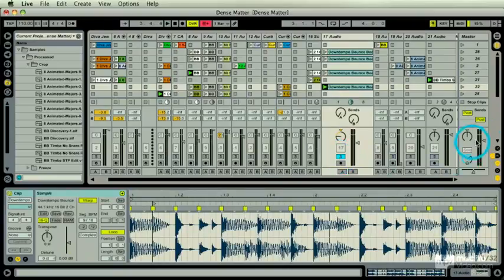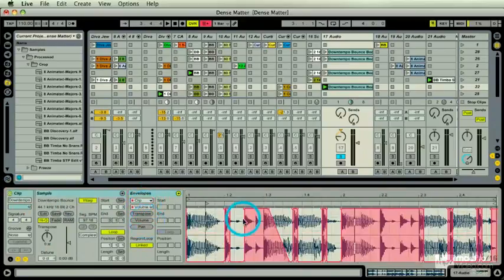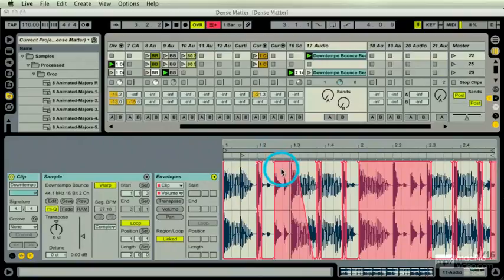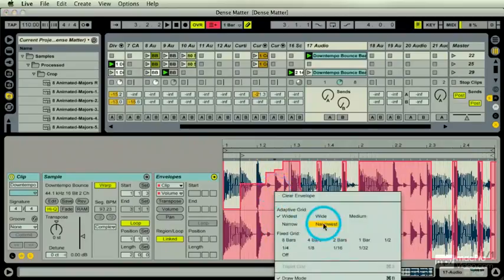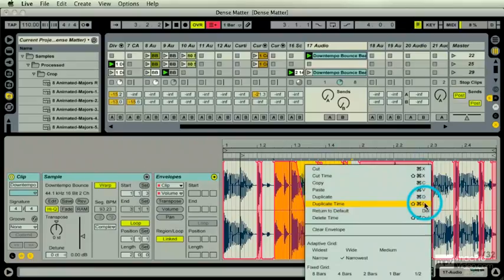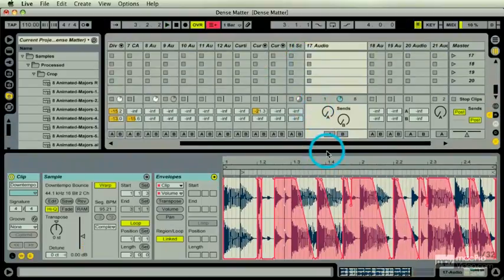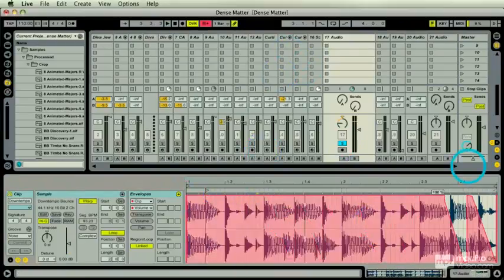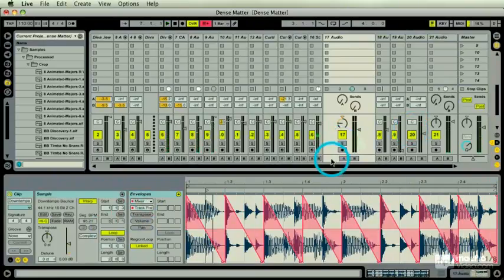42 Editing Clip Envelopes